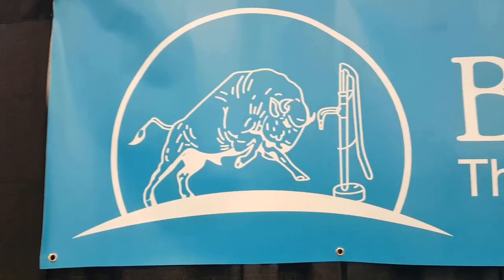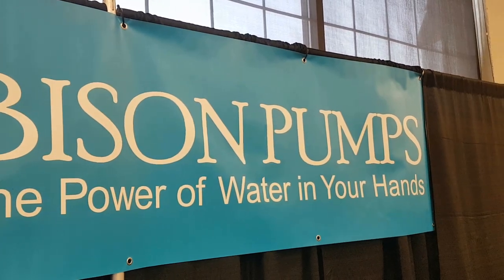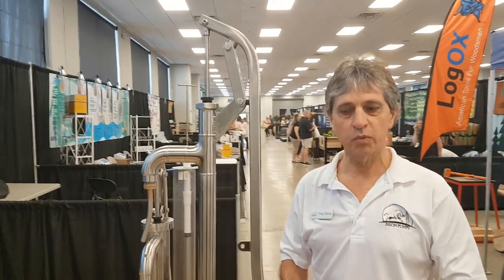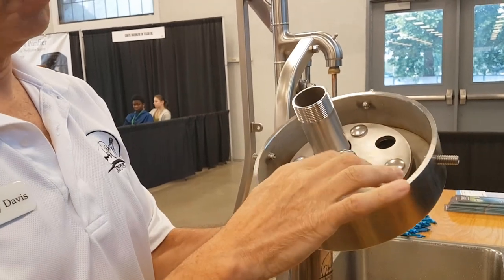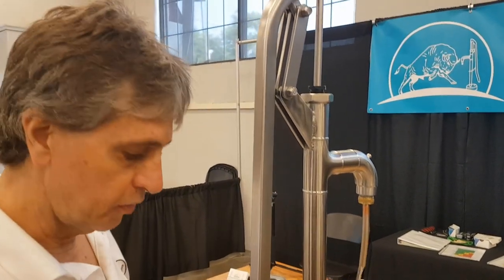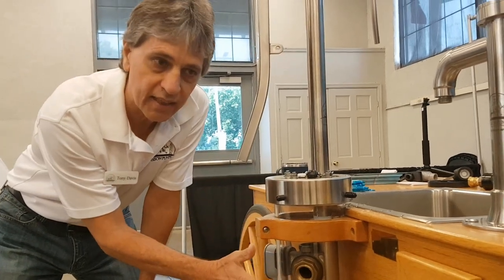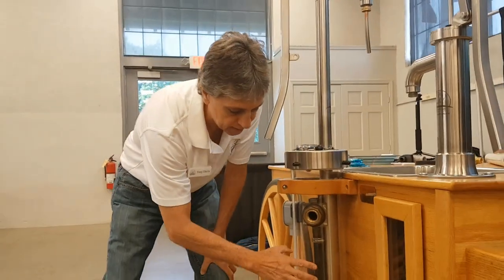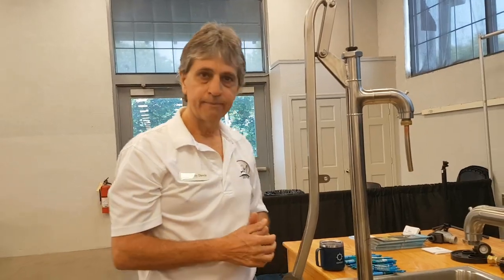Resilience & Water Security with Hand Water Pumps by Bison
We rely on electrical pumps for water but what happens when the power goes off for a while? This hand pump system works with your existing well to keep water flowing even with no electricity.

The electrical system is fragile and power can be out for hours or days in the event of storms, technical failure, or severe weather events. We need water to survive even if there is no power, and with this hand pump you will always be able to get the water you need from your existing well. It even works in freezing temperatures!! There is even a model for indoor use, or for shallow water sources such as rainwater harvesting systems

water crisis water security